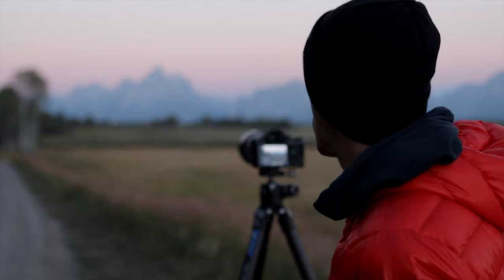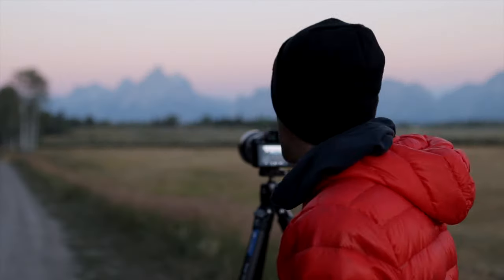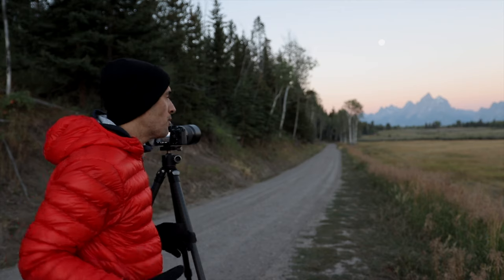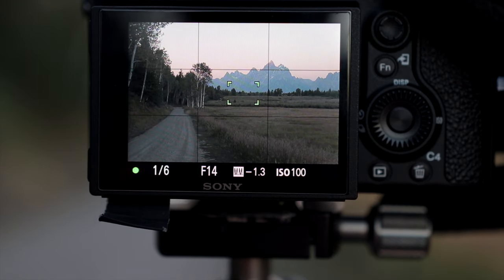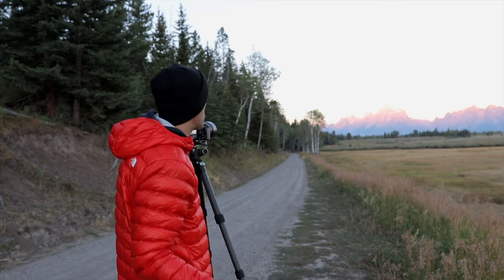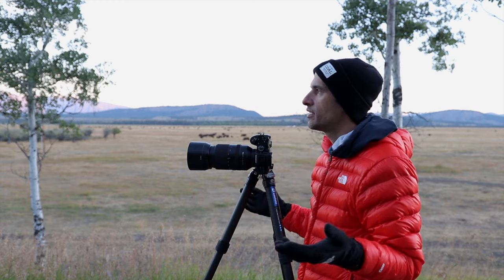LANDSCAPE PHOTOGRAPHY | Photographing SUNRISE in GRAND TETON NATIONAL PARK | Sony A7 III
In this Landscape Photography video, I'm taking photos of sunrise in Grand Teton National Park in Wyoming. I used my Sony 70-300 to capture these photos so I can bring the mountain closer in towards the tree and road I am using to balance the photo.

Hope you enjoy the video and please let me know if you have any questions!

Photography Gear
Main Photography Camera
Landscape Photography Wide Angle Lens
Landscape Photography Telephoto Lens
Hiking/Trail Walking Lens
Wildlife Photography Lens
Main Photography Tripod
Main Camera Backpack

Video Gear
Main Video Camera
Backup Video Camera
Main Video Lens
B-Roll Video Lens
Video Tripod